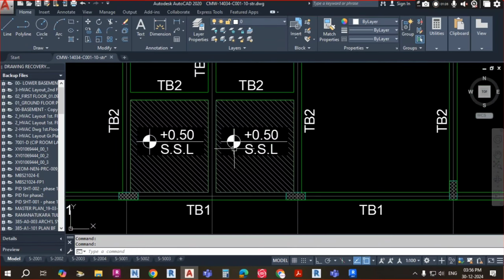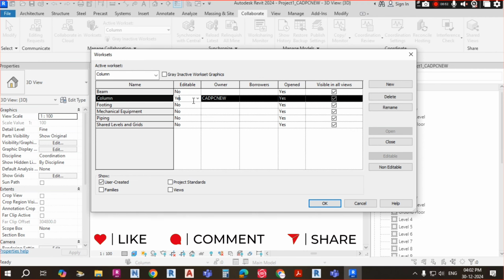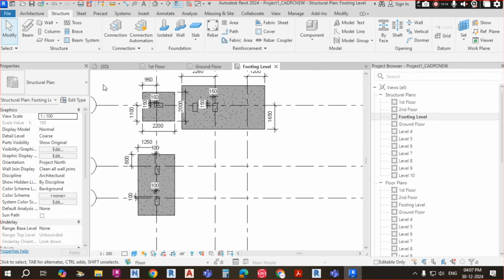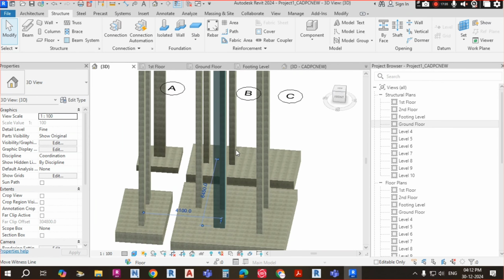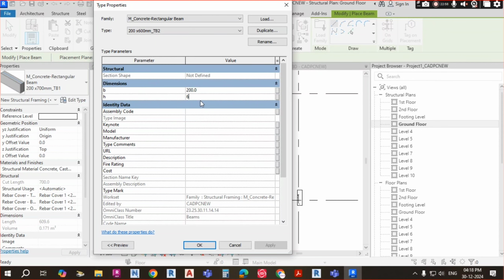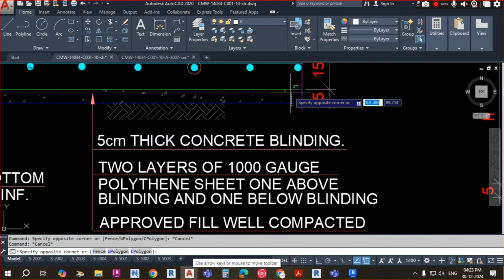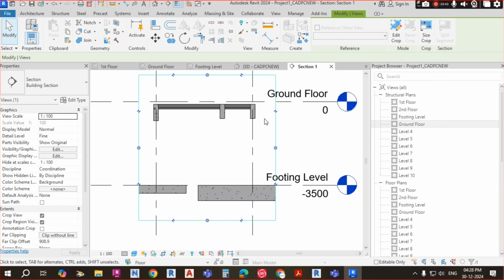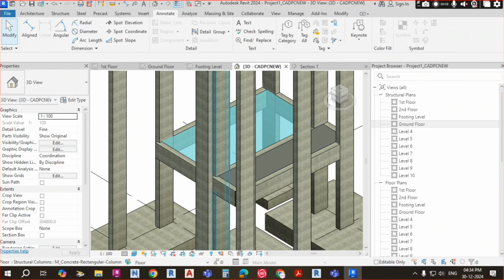How to create Structural Floor / Slab in Revit Software Pratical Class | BIM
Revit software
floor slab creation